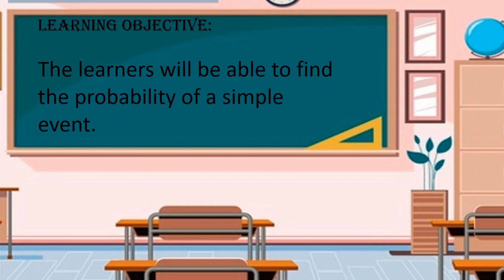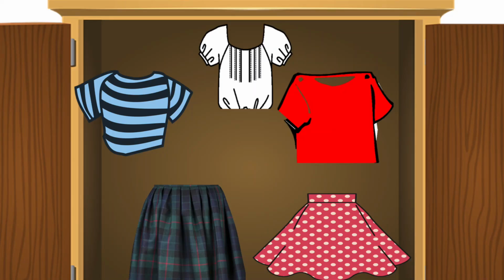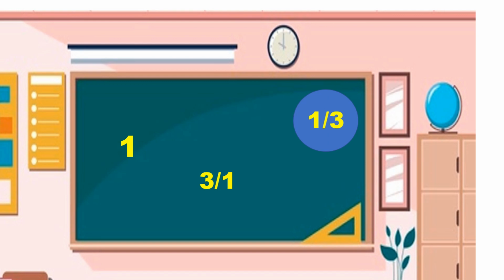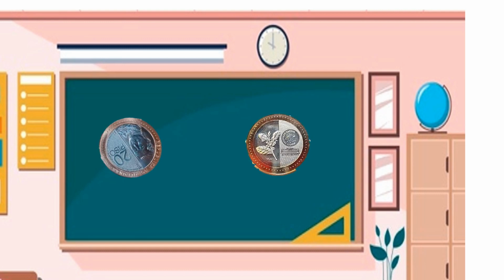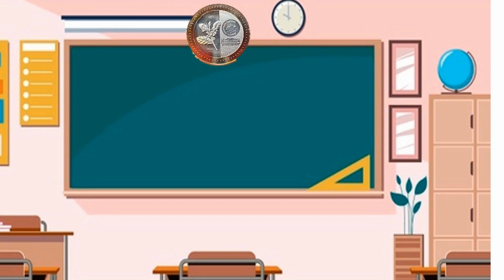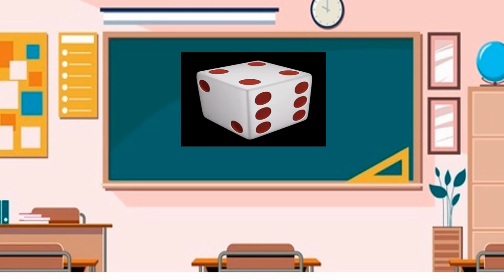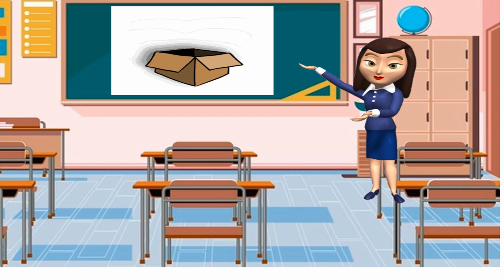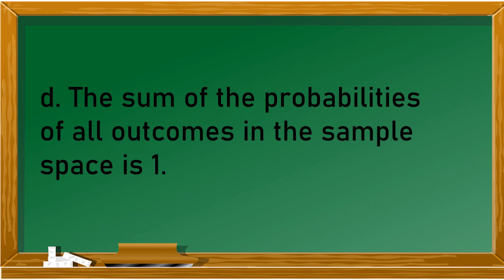VIDEO LESSON - Probability